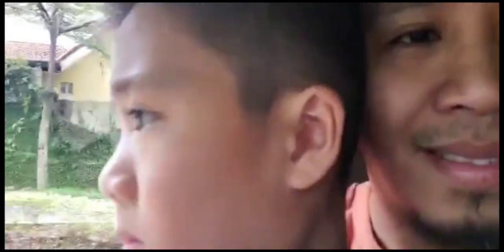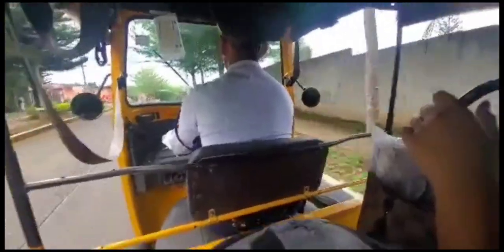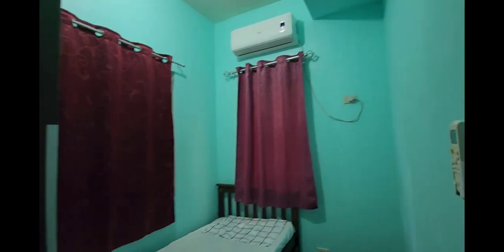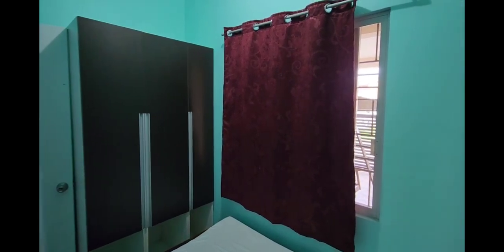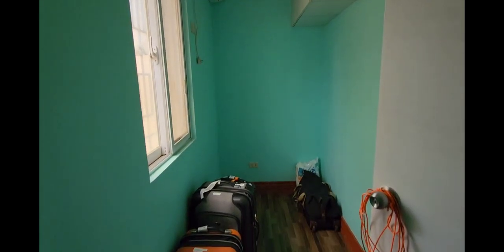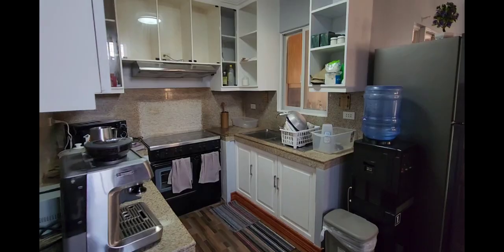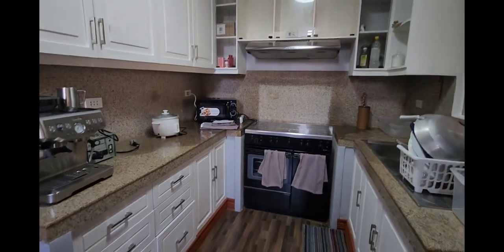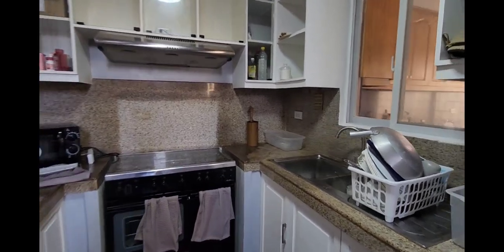House Tour. Uptown, CDO